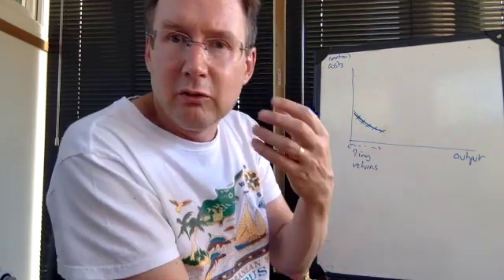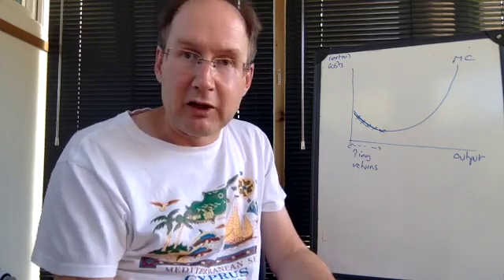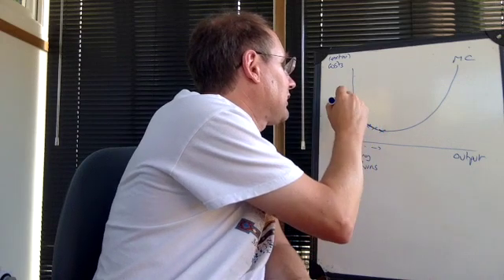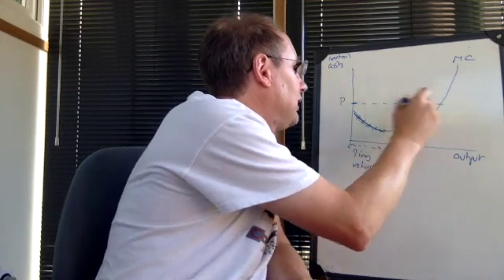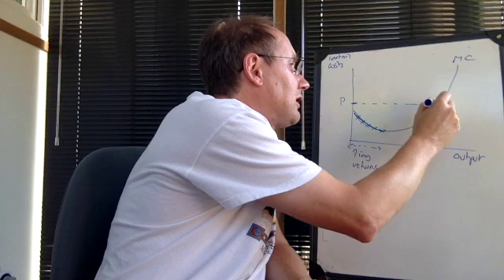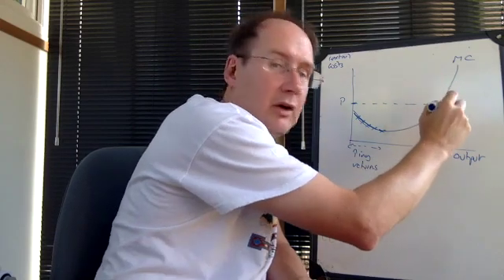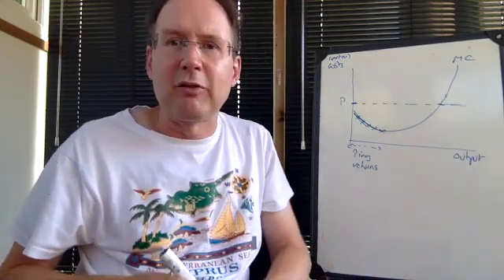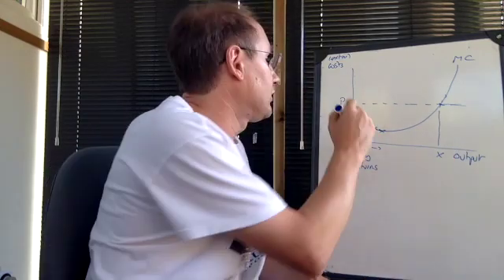Monday lesson clip 5